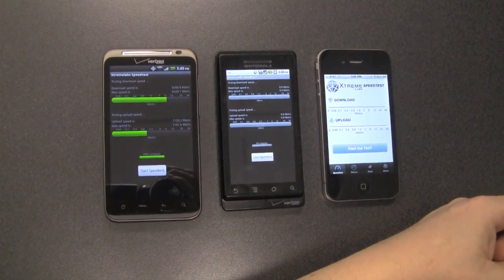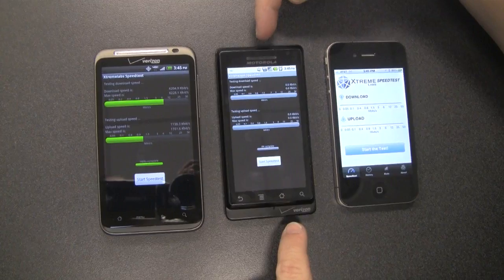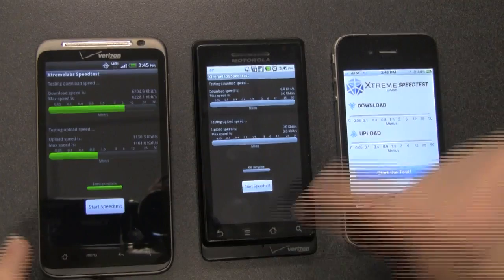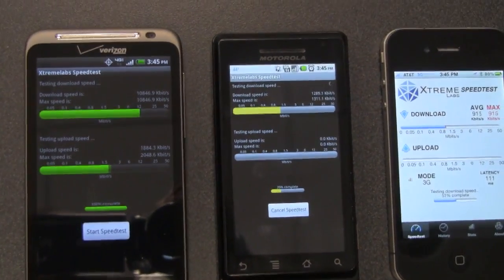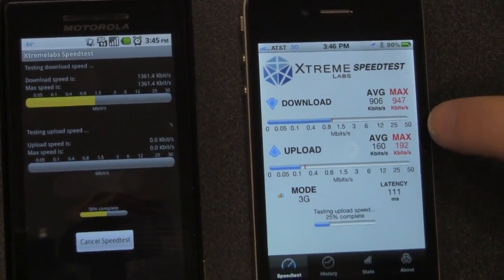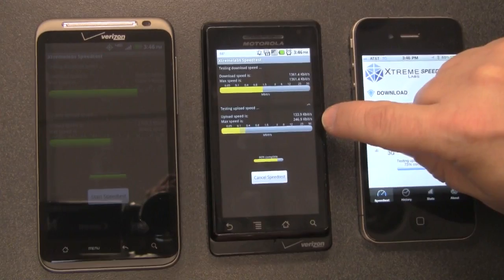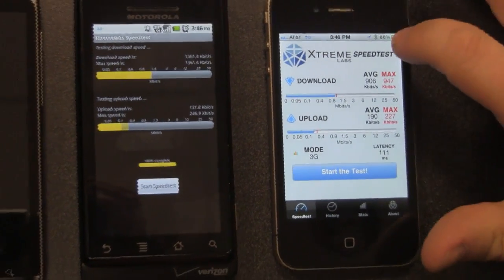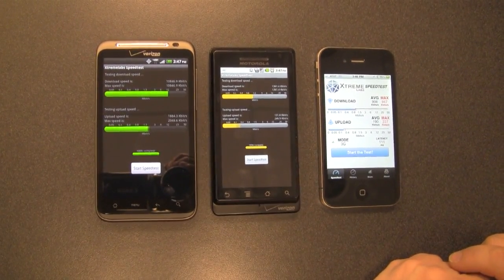How Fast is 4G vs. 3G on a Smartphone?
Keith Shaw gives a quick demonstration of the speed differences between the Verizon 4G network on the new ThunderBolt smartphone and the 3G network (Motorola Droid) of Verizon and AT&amp;T (iPhone 4).